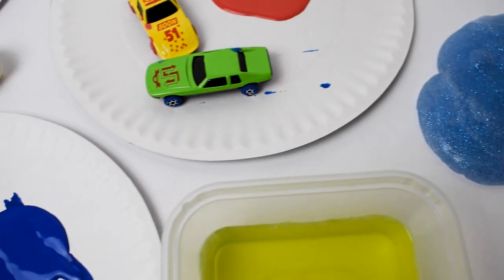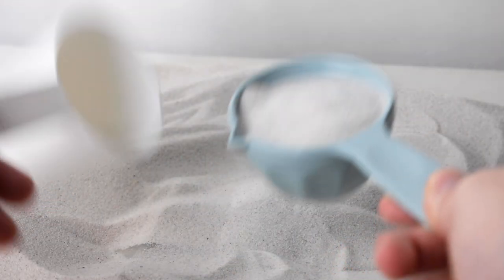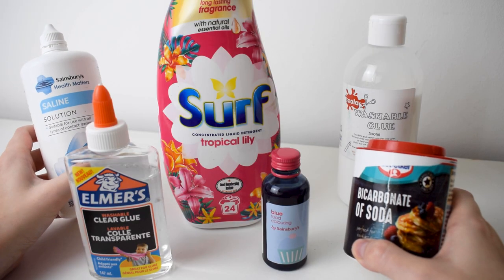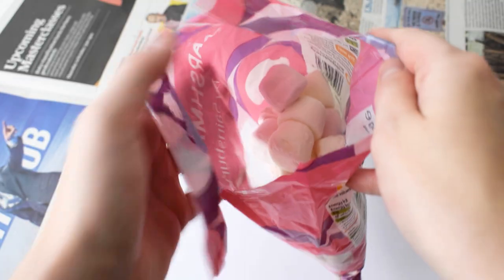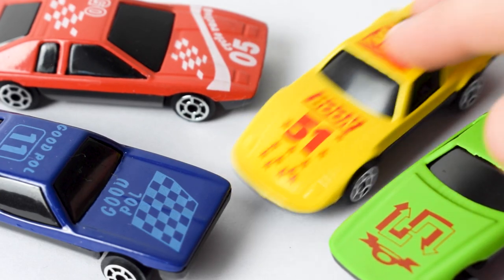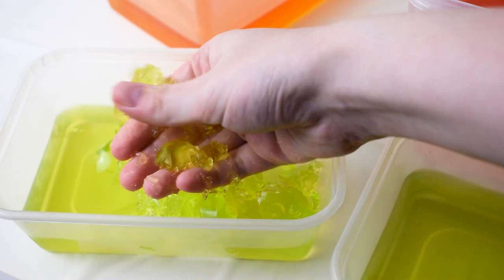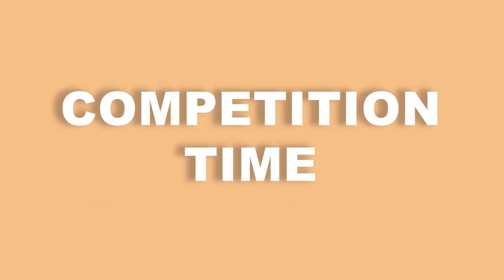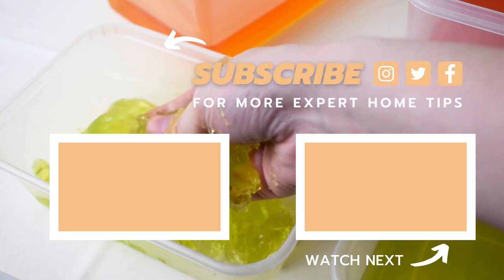EASY Messy Play Ideas (Sensory Activities For Toddlers & Kids)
Today we're sharing some of our favourite messy play ideas, including jelly play, marshmallow painting and how to make slime! With taste safe and educational ideas, you'll want to get started right away.

Sensory play, also known as messy play, is important for your child’s development and learning. The best sensory play activities can help problem-solving skills, boost memory, encourage creativity and support their fine motor skills. So how do you explore learning through play?

You don't need a Tuff Tray or anything fancy to get started - most of our ideas use supplies that you might already have at home. We've got some great activities to entertain both toddlers and kids, so let's get started!

🛒 WHAT WE USED:
Elmer's Glue Slime Starter Kit*
Gilette Shaving Foam*
Tuff Tray*
A3 Paper Pad*
Plastic Table Cloth*
Paper Plates*
Toy Cars*

🎁 LEGO DUPLO COMPETITION 🎁
How to enter:
For your entry to qualify, comment on this video with a messy play idea
Terms & Conditions
- Entries are limited to residents of age 18 and over.
- Entries are limited to UK households.
- Entries are limited to 1 entry per YouTube account. Duplicate entries will be discarded.
- The winner will be chosen at random.
- The competition ends on the 26th November 2021 at 11:00:00.
- There is 1 prize available.
- If an advertised prize is not available, we reserve the right to offer an alternative prize of equal or greater value.
- No purchase or payment is necessary to enter the competition.
- The promotion is in no way sponsored, endorsed or administered by, or associated with Zoflora or YouTube. By entering, you agree to release Zoflora and YouTube from any liability related to this competition.
- In order to receive their prize, the winners are required to provide Expert Home Tips with their full name and UK address. Should a winner not acknowledge receipt of their win, and provide their full name and address, within 14 days of receiving notice from Expert Home Tips that they have won a prize, we reserve the right to redraw or not fulfil the prize.
- The prizes will be dispatched out within 30 days of the winners notifying Expert Home Tips of their full name and UK address.